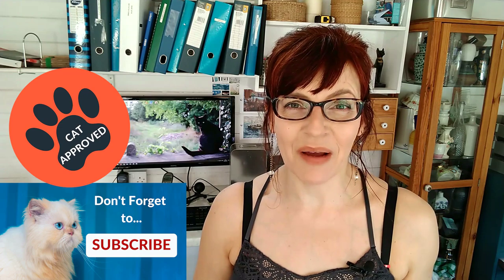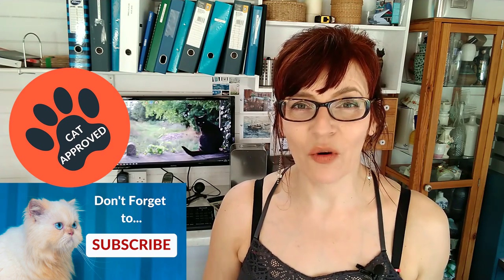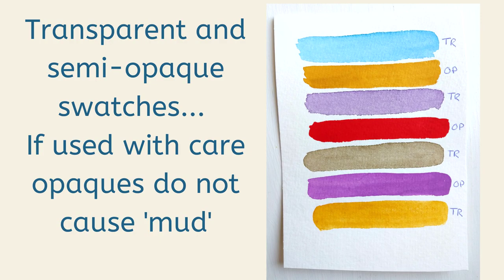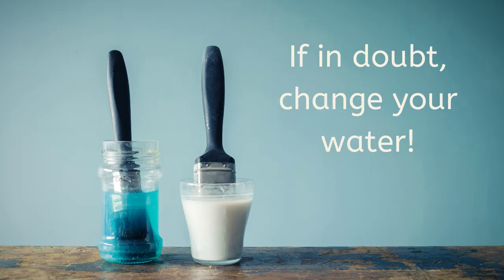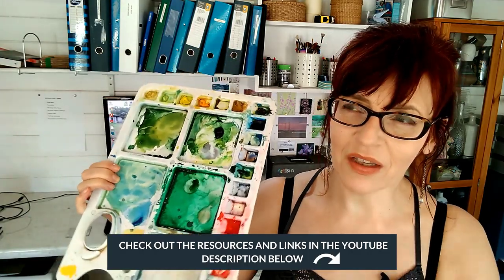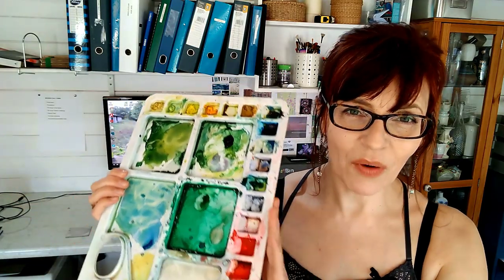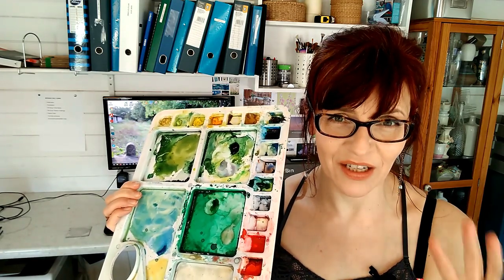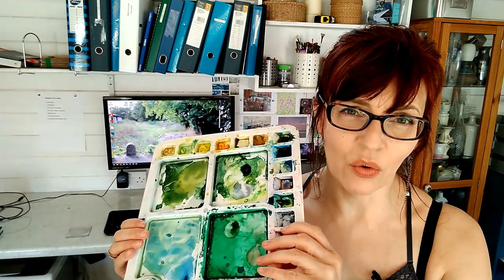How To Avoid Muddy Colors In Watercolor (the REAL causes!)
How To Avoid Muddy Colors In Watercolor (the REAL causes). In this video I talk about the main reasons for producing dull, insipid, muddy watercolor paintings. How true are the most commonly suggested solutions? The truth is there's no one trick to make all to make your paintings more vibrant, because it's as much about painting skill as it is about the type of paints you are using. Watch all 10 solutions so you start to learn where you need to adjust your techniques and materials.

0:00 How to avoid muddy colors in watercolor
2:20 Opaque watercolors
4: 20 Dirty paint water
6:12 Dirty paint palettes
7:51 How to darken watercolors without black
9:46 Watercolor granulation
10:53 Muted or mixed colors
12:13 Cheap watercolors
14:42 Tonal contrast in watercolor
16:00 Understanding color mixing in watercolor
17:33Too much of one color

SHOW NOTES AND LINKS:

THE PALETTES FEATURED IN THIS VIDEO:

US Links:
Large Frisk Oblong palette
Frisk oblong palette 3 wells